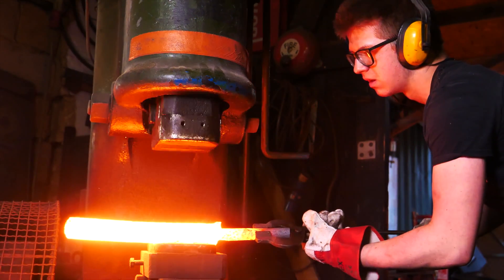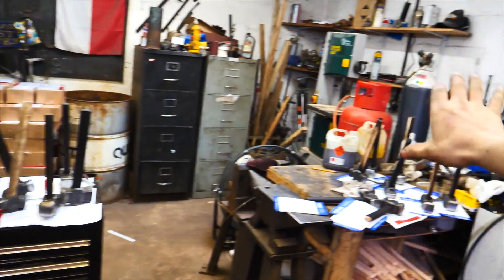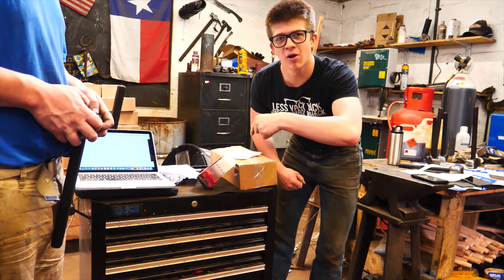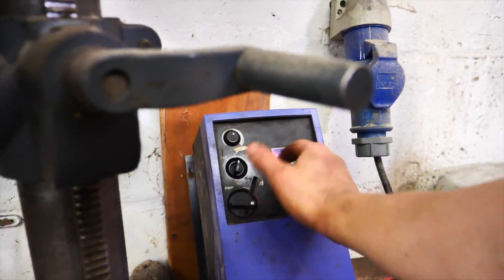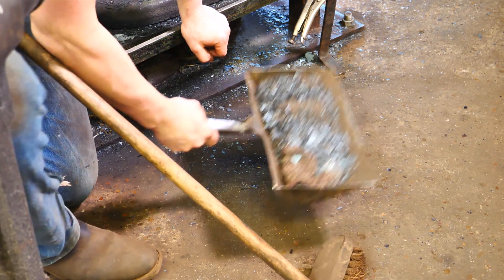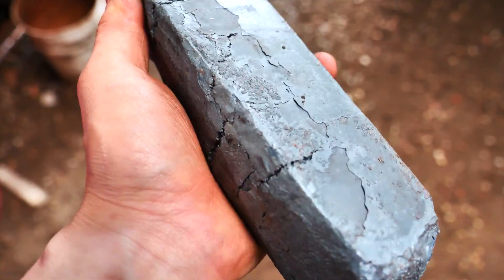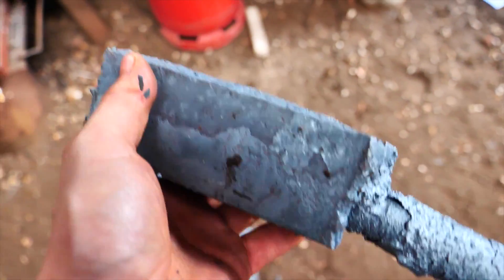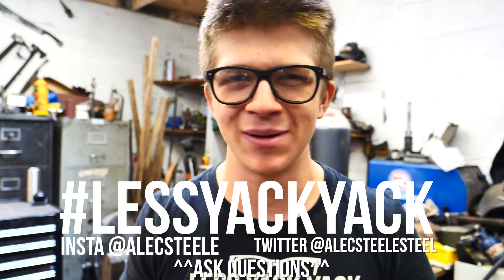THE HAMMERS ARE FINISHED!!!! + I WANT QUESTIONS FOR Q&A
Norwich, UK